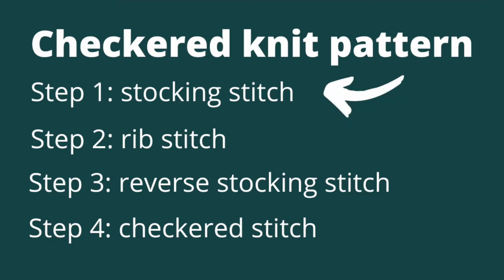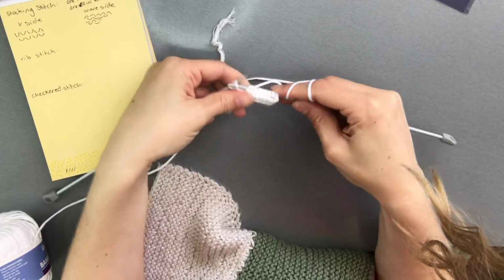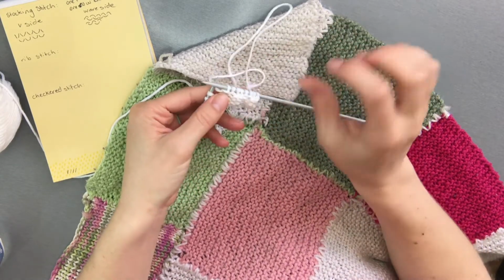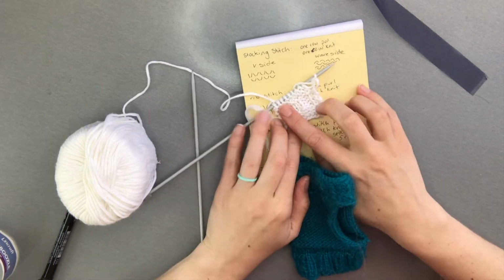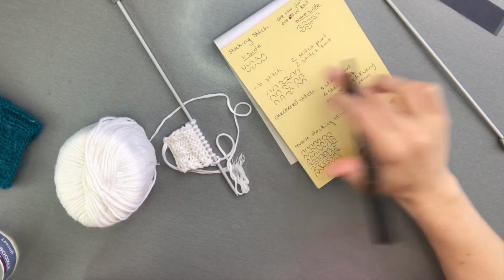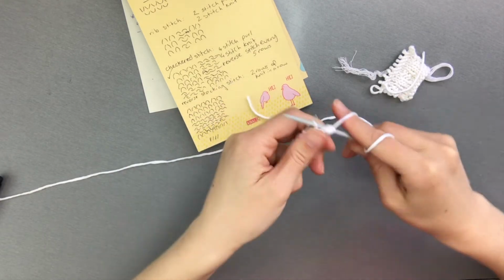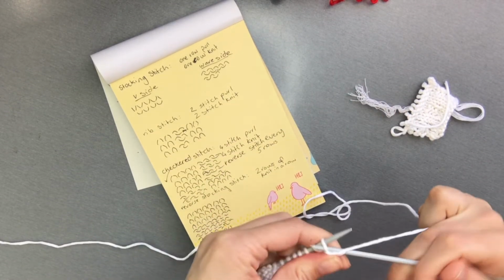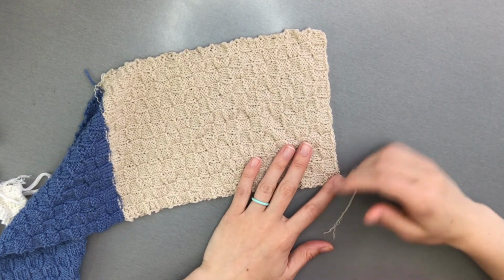How to knit a tone on tone checkered patterned scarf | knitting project for intermediate knitters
It has been a little while since I have uploaded a knitting video! In today's video, I show you how to knit a checkered scarf.

In order to explain the checkers, I go back to basics. I show how to stocking stitch, rib stitch and then how to reverse the stocking stitch. We use every one of these techniques in order to create the checkers! The thing you really need to know is which stitch you need to use depending on whether you are reversing the stocking stitch or not.

I really like this knitting pattern and the final result. I hope you will like it too.

To view the Halloween video I mentioned in the intro:
To view my 'how to knit, cast on and off' video:
To view my 'how to purl, stocking stitch and rib stitch' video:
To view the hand warmer video:

If you decide to follow along, I would love to see it!

Chapters:
0:00 intro
0:30 what you need to know
0:48 stocking stitch
3:09 rib stitch
5:13 reverse stocking stitch
7:48 checkered stitch
13:14 outro